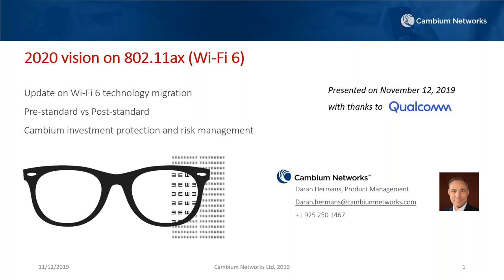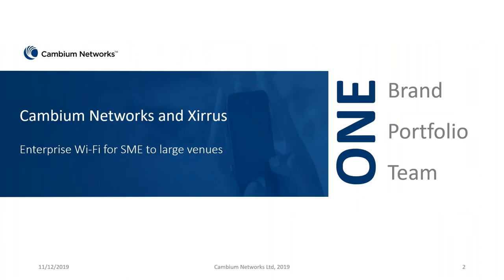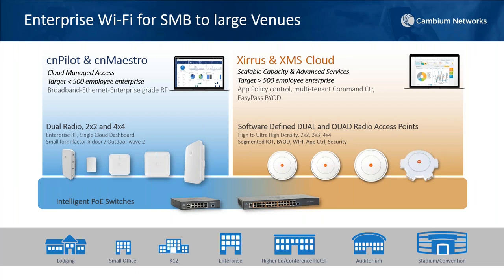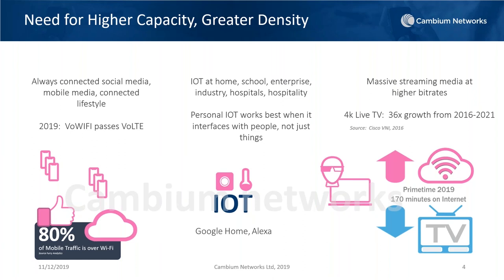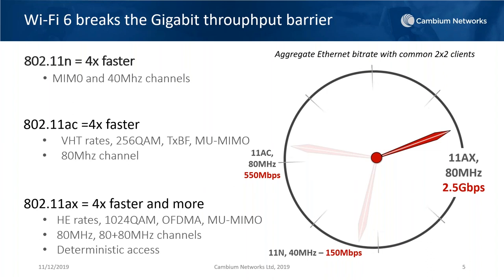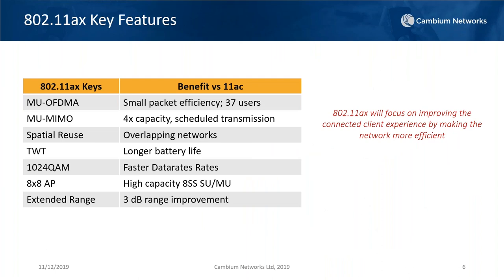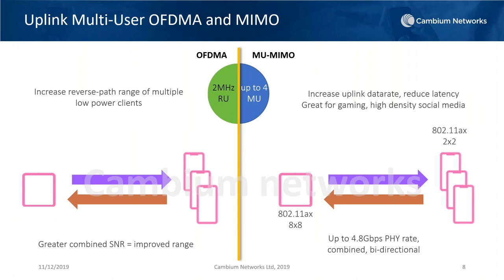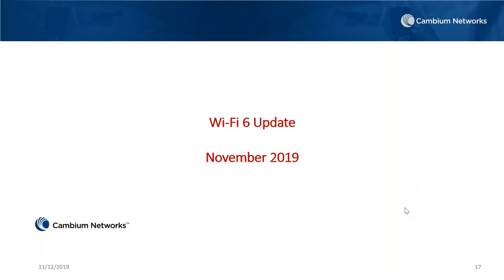2020 Vision on 802.11ax (Wi-Fi 6) Webinar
Cambium Networks' Director of Product Line Management, Daran Hermans, presents a technology update on 802.11ax and when you should consider to deploy Wi-Fi 6. He reviews the status of key ecosystem devices and presents a plan to upgrade an existing network of legacy devices while planning to use the full power of 802.11ax.